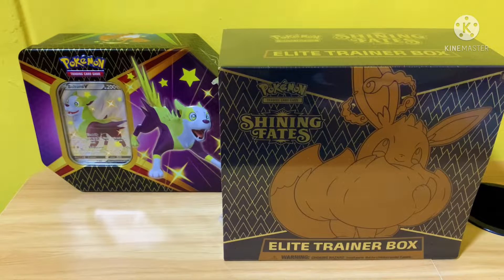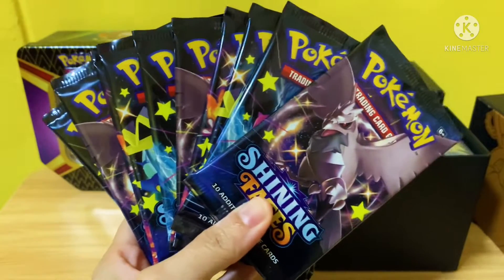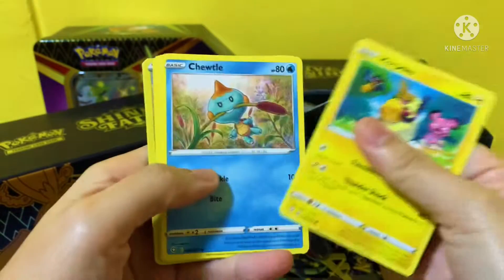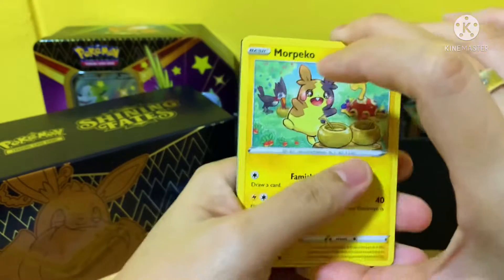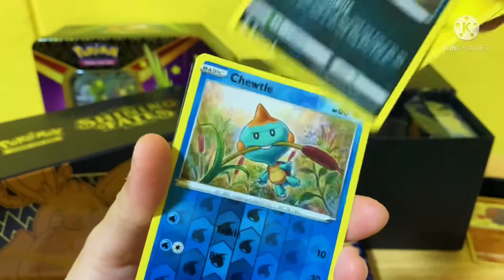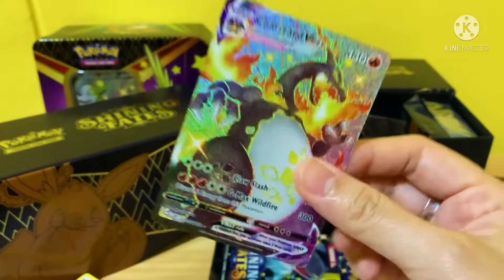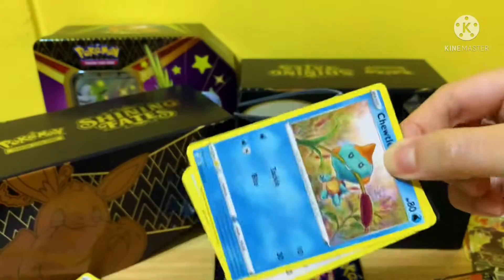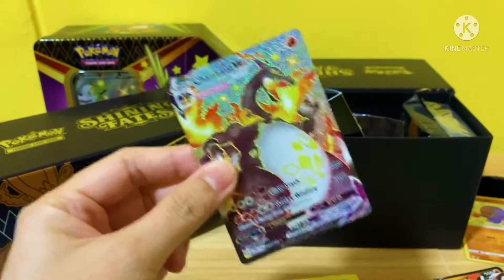Pokémon TCG Shining Fates Charizard Hunting!